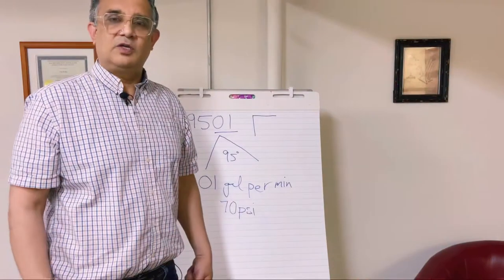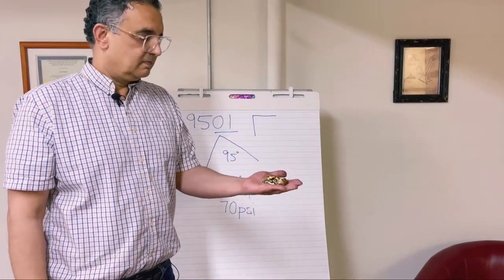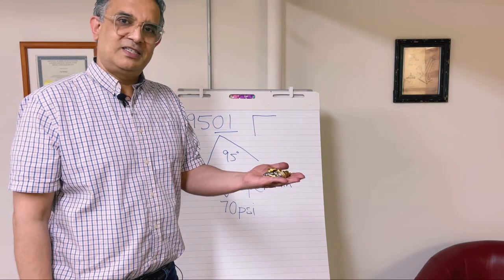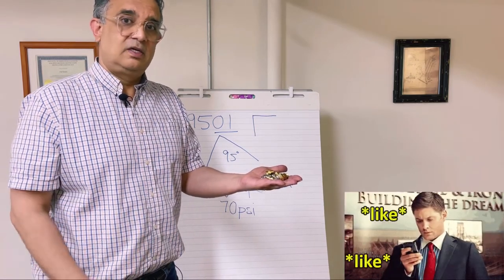Carpet Cleaning Jet Nozzle Numbers Mean? Wands & spray guns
Carpet Cleaning Jet Nozzle Numbers Mean? Wands & spray guns. Sprayers.
Carpet Cleaning Jets & Nozzles Brass Stainless Steel 1/4" VV 1/8" VV T-jet V-jet meg. For wands, tools for cleaning
Taf explains the jets.